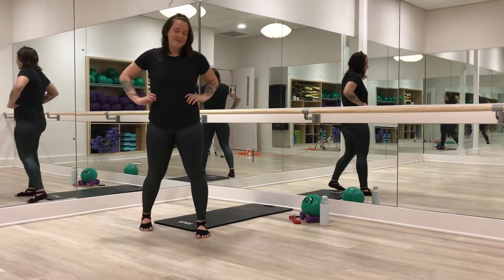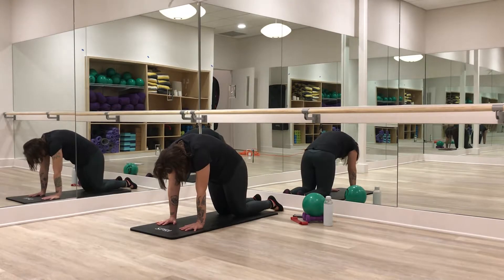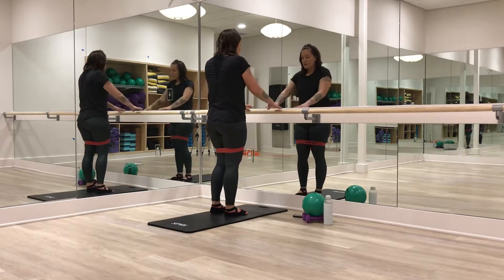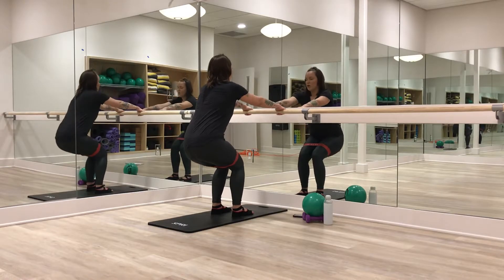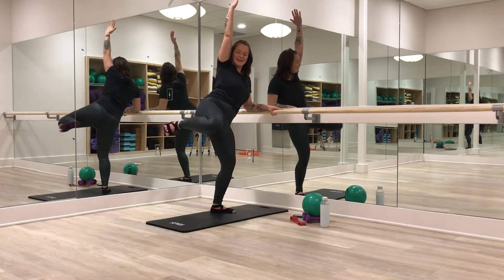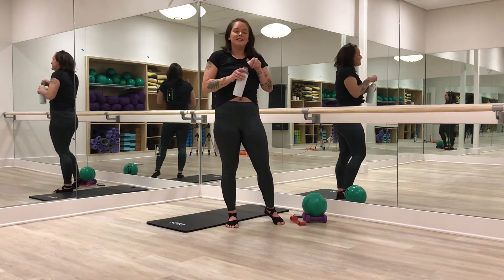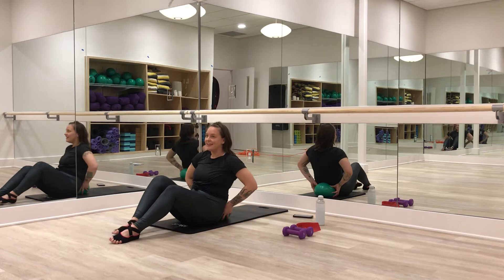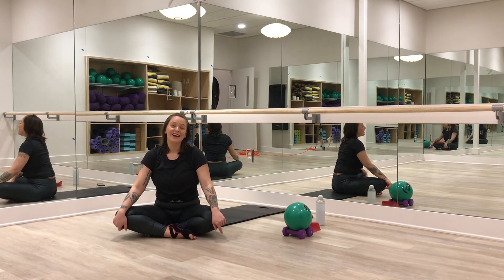Barre 30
30 minutes of barre.